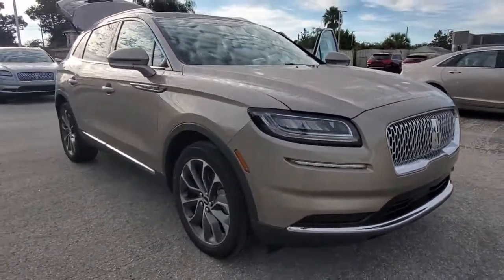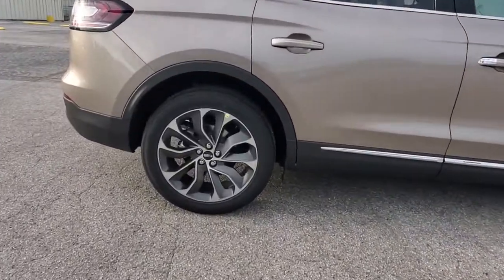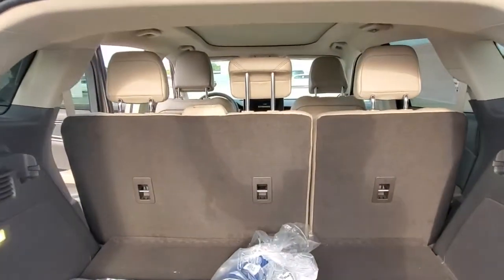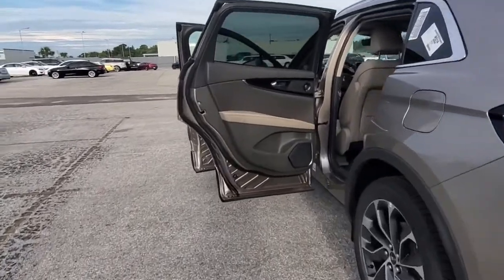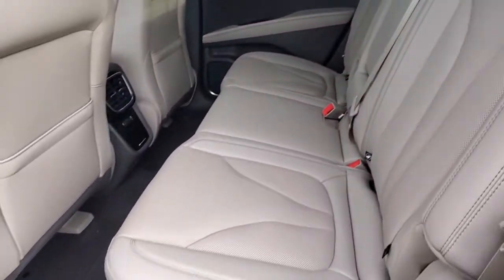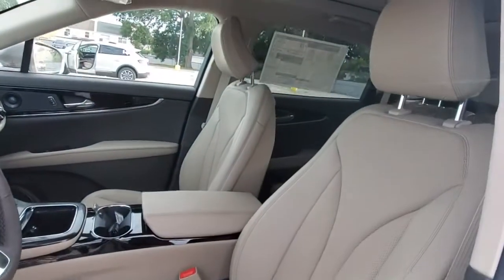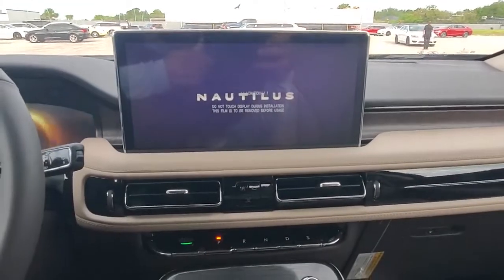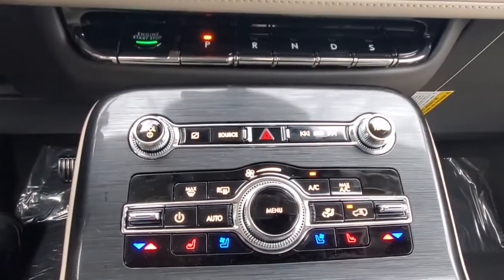2021 Lincoln Nautilus Winter Park, Longwood, Kissimmee, Windermere, Orlando, FL 210380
Iced Mocha New 2021 Lincoln Nautilus available in Orlando, Florida at Central Florida Lincoln. Servicing the Winter Park, Longwood, Kissimmee, Windermere, FL area.